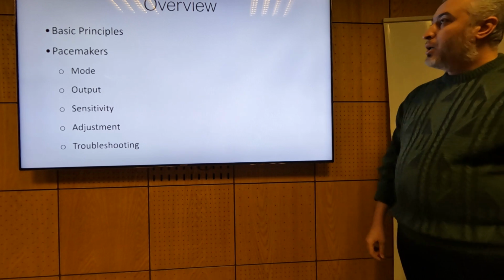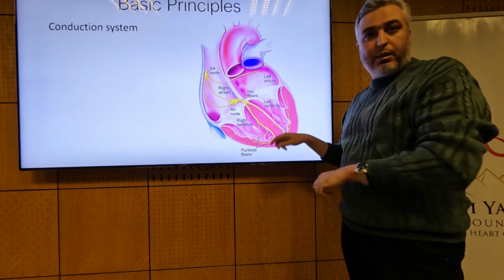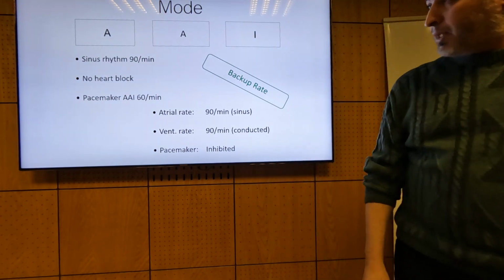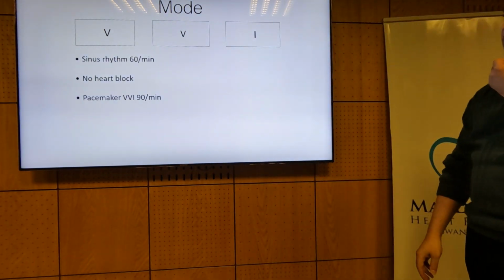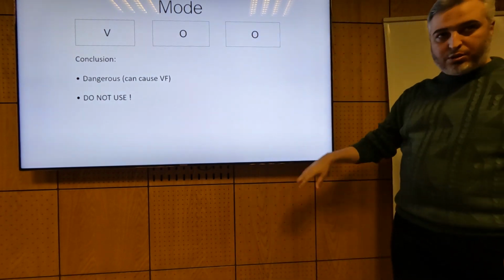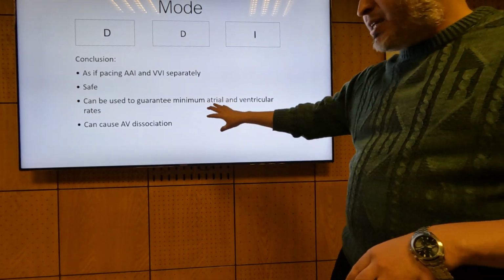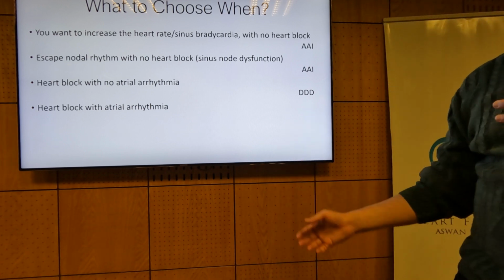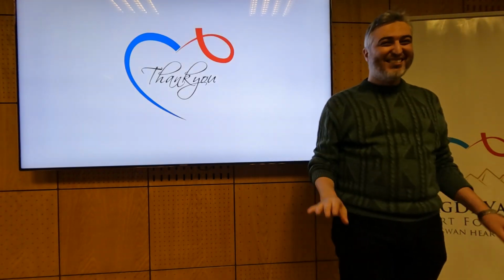Introduction to Pacemakers (En) - Hatem Hosny